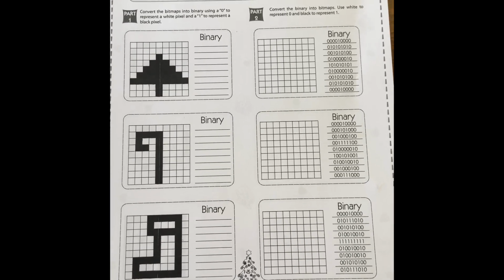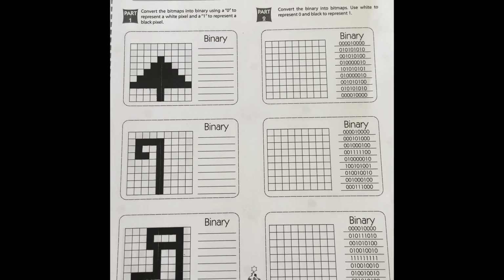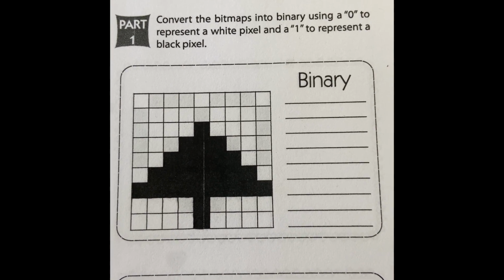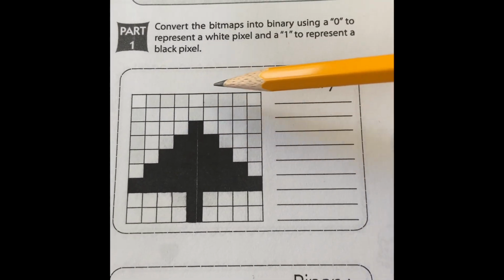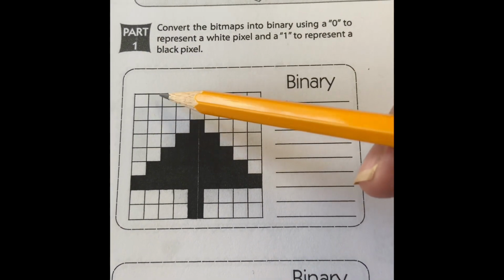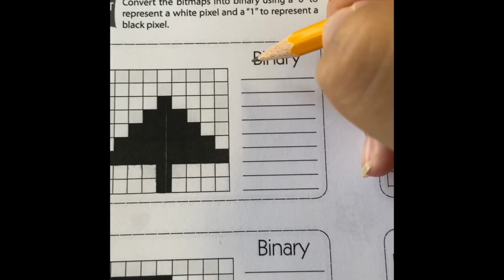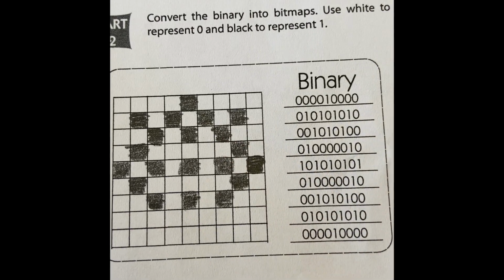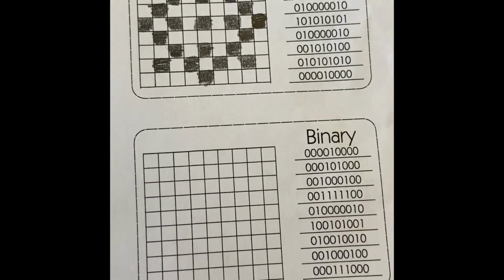Binary Code Instructions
Work along worksheets for binary coding. Worksheets from TPT, not mine.